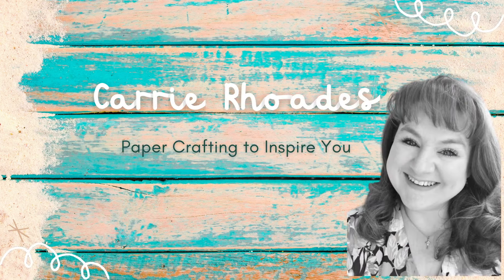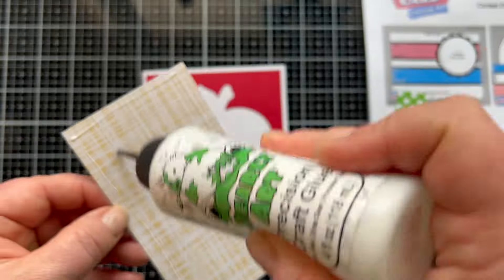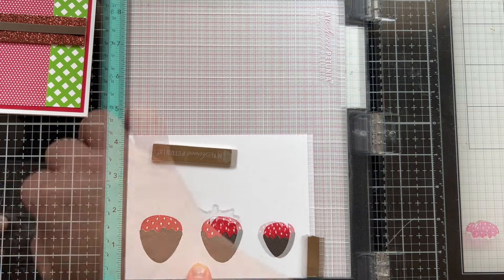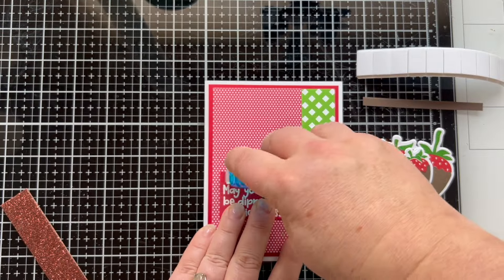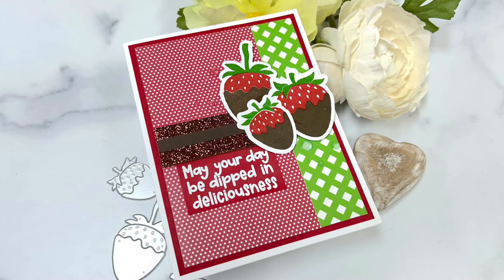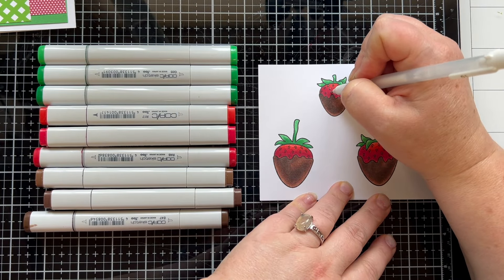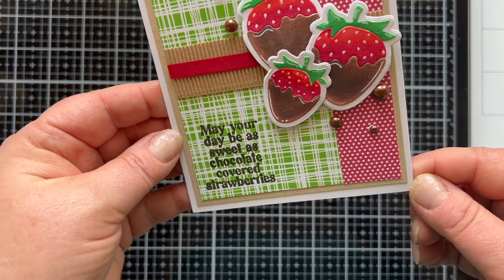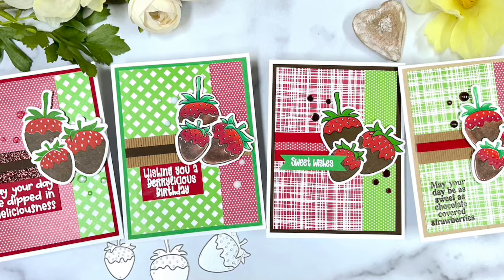KendrasCardChallenge15 Featuring The Stamps of Life - Chocolate Strawberry Collection 4 Ways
Thank you so much for joining our KCC15 Collaboration Hop featuring Super Sponsor - The Stamps of Life ! Our team will be showcasing some of their amazing products with Kendra’s Card Challenge #15!!

• Pop-Up Die Cutting Glitter Foam Sheets Painted Desert - Spellbinders Paper Arts

• Catherine Pooler Designs - Mini Ink Pad - Icing on the Cake